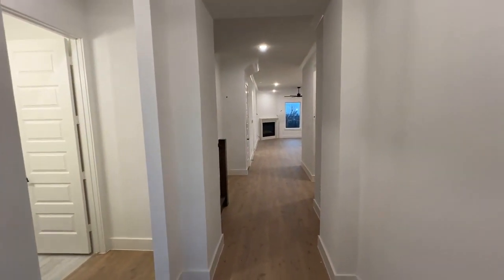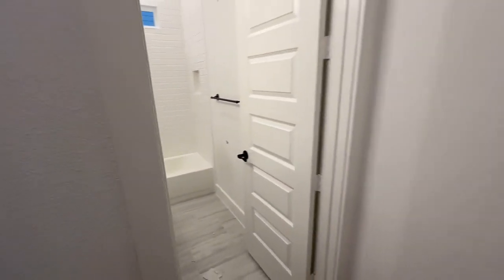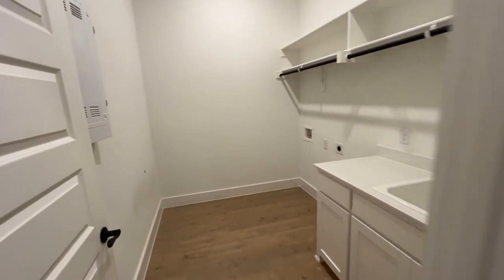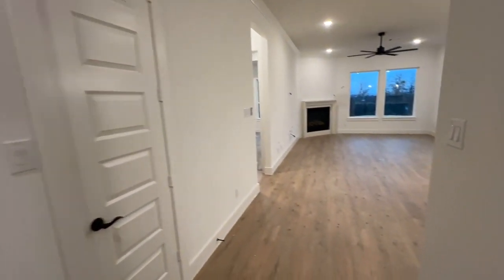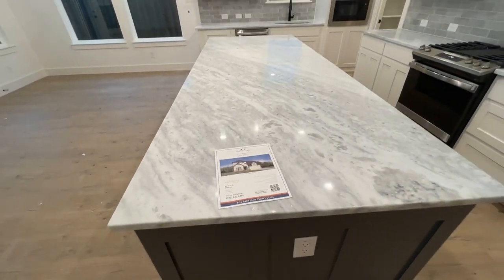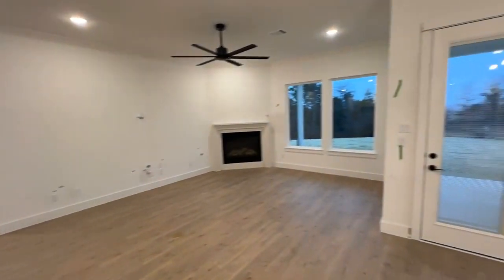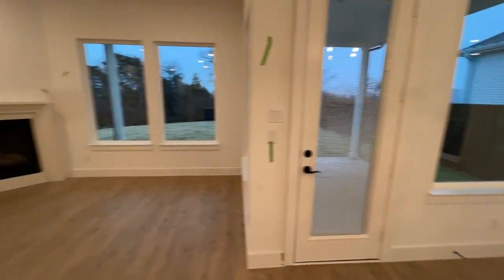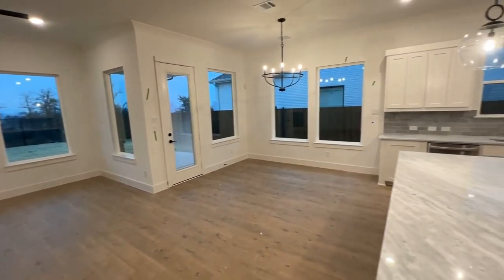Our Country Homes Parks of Aledo the Bluffs | New Homes In Aledo Texas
Located Aledo Texas in the coveted Parks of Aledo the Bluffs, this new construction home by Our Country Homes offers a blend of comfort and modern luxury. Priced at $689,000 and spanning nearly 2,900 square feet, this four-bedroom, three-bath residence provides an ideal setting for family living in Aledo Texas.

The home greets with a functional layout, featuring two bedrooms on the main level for accessibility and family convenience. The laundry room, equipped with a sink, adds to the thoughtful design, ensuring practicality meshes with the home's aesthetic appeal.

Characterized by dark gray cabinetry and sleek lighting, the kitchen stands out with a modern flair that distinguishes it from typical designs. Surrounding blue tape marks signify meticulous attention to detail, ensuring every inch of the home meets the highest standards before move-in.

The master suite on the ground floor is a retreat within itself, boasting a sophisticated bathroom with dual-access showers and a spacious closet. Upstairs, two additional bedrooms share a Jack and Jill bathroom, while a versatile media room awaits entertainment and relaxation.

Parks of Aledo the Bluffs is not just a location but a lifestyle. With over 10 miles of trails, it's a haven for outdoor enthusiasts and those seeking an active community life. The neighborhood is an attractive choice within Aledo ISD, offering lower taxes compared to nearby areas and the warmth of a close-knit community.

This Our Country Homes property exemplifies the allure of new homes in Aledo, where quality construction and community values meet. It's an invitation to embrace a serene suburban life with all the conveniences and connections of modern living.

For those interested in making this new construction home their own, or exploring more options in Aledo, the opportunity for a refined and fulfilling lifestyle awaits.

If you're thinking about living in Aledo, or any other area in Aledo ISD, we'd love to help! We can help you navigate the Aledo Texas real estate market. Just give us a call, shoot us a text, send us an email, or schedule a Zoom call, and we'd love to help you make a smooth move to Dallas Texas!
🤔Thinking of Moving to Aledo Texas?🤠
📝 Preferred Texas Mortgage Partner: Matt Ballmaier @ Aspire Mortgage Advisors

If this is your first time to this channel, and you want to know everything about Aledo Texas and the surrounding areas, then subscribe▶ and tap the bell🛎 for notifications, so you can be the first to know about the current market in Aledo Texas 😁

Listed by: Mey-Ling Pauri & Ultima Real Estate

0:00 - New Construction Home Parks of Aledo the Bluffs by Our Country Homes in Aledo Texas
0:29 - Guest Bedroom 1
0:50 - Laundry Room
1:29 - Kitchen & Living Room
1:47 - Backyard
2:14 - Master Suite
3:59 - Loft & Media Room
4:18 - Guest Bedrooms 2 & 3 with Jack & Jill
5:12 - Second Glance at Living Room & Kitchen